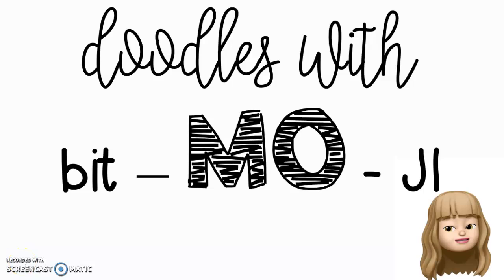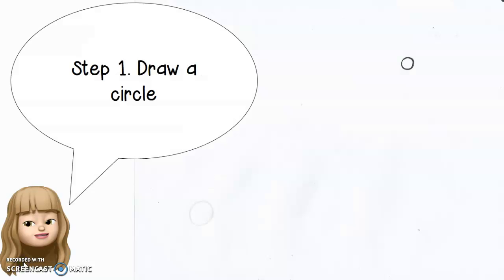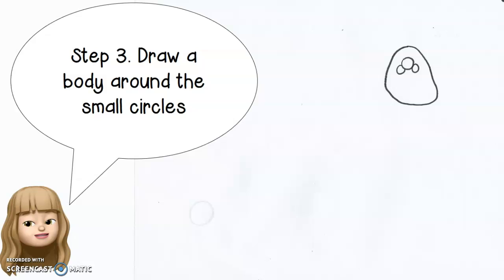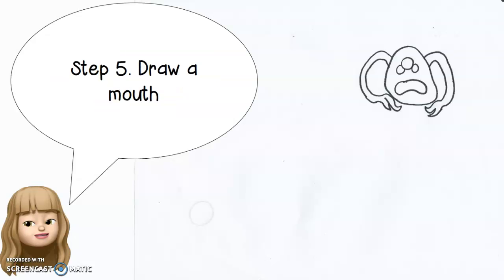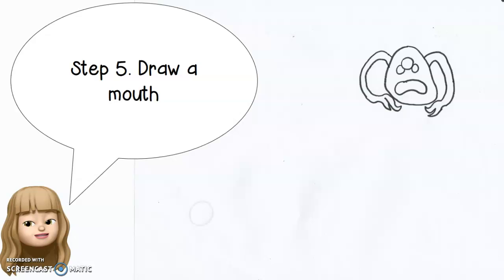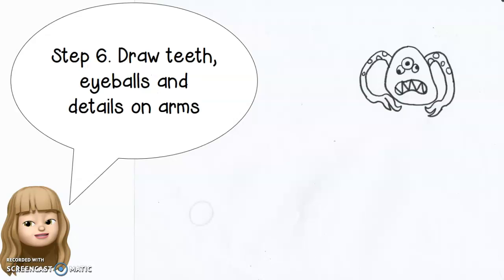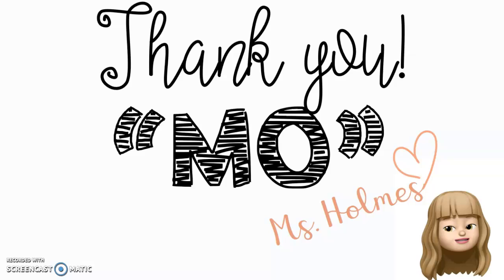Doodles with bit-MO-ji #3